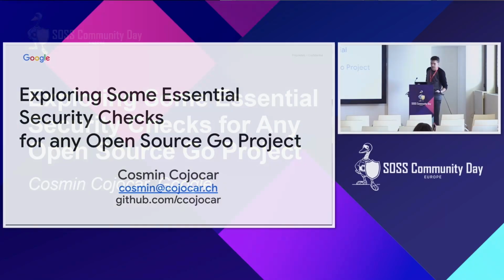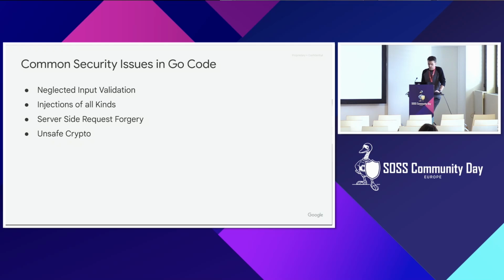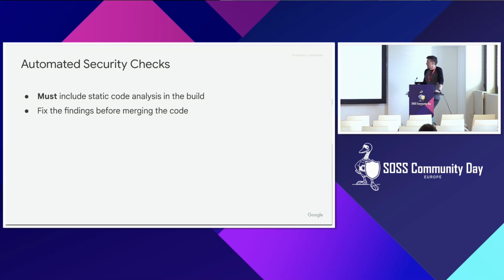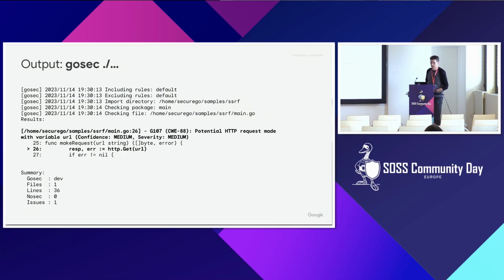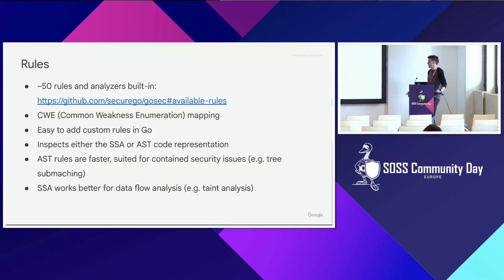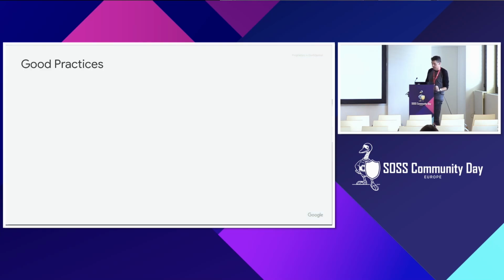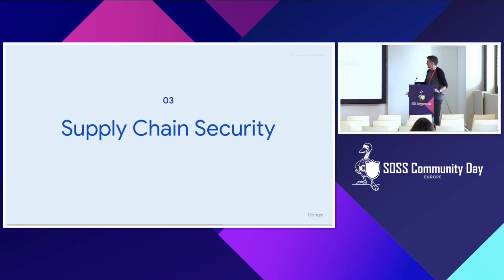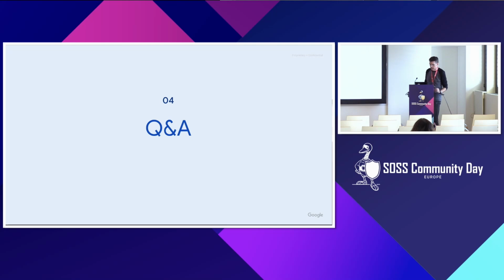Exploring Some Essential Security Checks for Any Open Source Go Project - Cosmin Cojocar, Google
Code security analysis, dependencies vulnerability scanning and supply chain security should be part of any open source Go project. In this talk, we will explore some open source tools such as gosec, govulncheck and sigstore/cosign which make it easy for any maintainer to enhance the security of her project. We will show real examples from gosec project where these tools are used to keep the security of the project at bay when constantly releasing new versions.